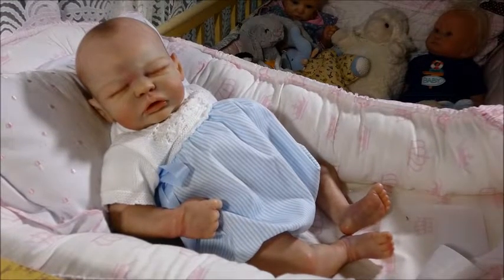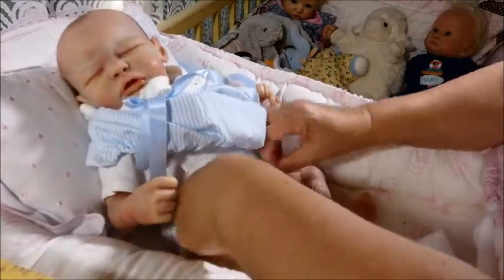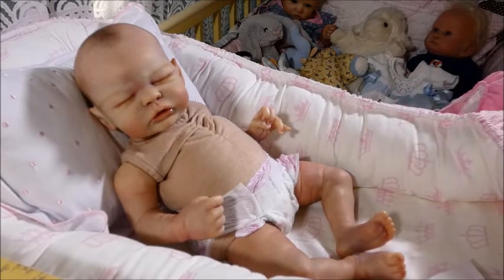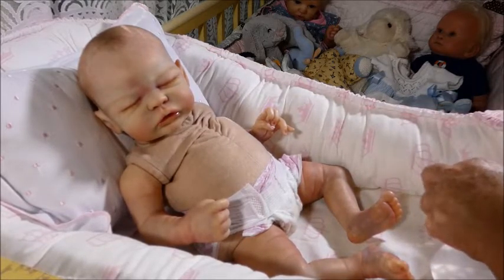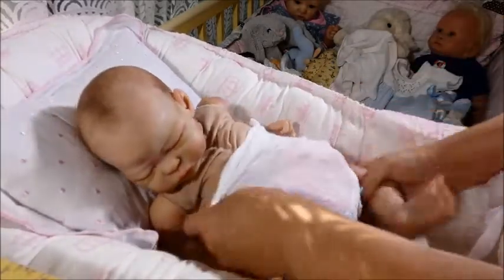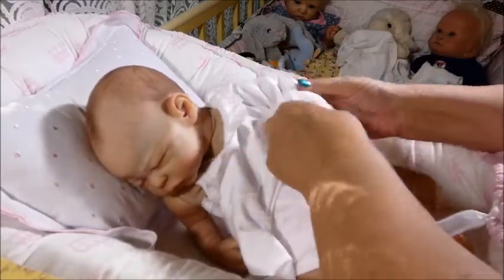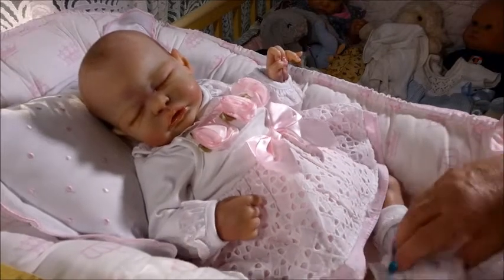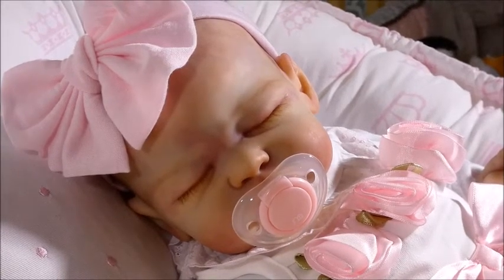Reborn Quinlynn's First Outfit Change and Name Reveal!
Quinlynn's Reborn Artist:
 Janelle Marie of Blessed Bundles Nursery